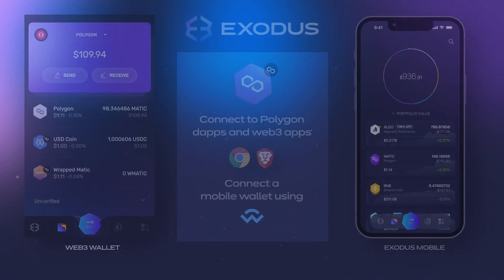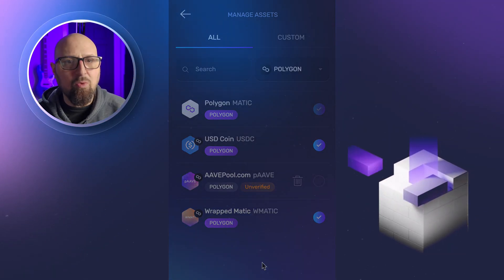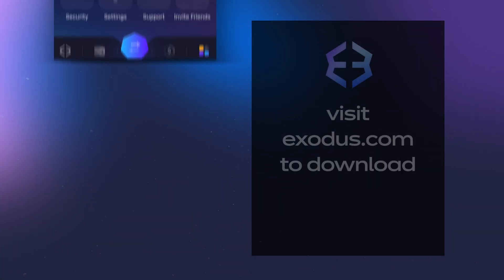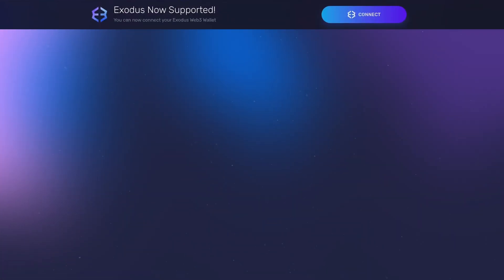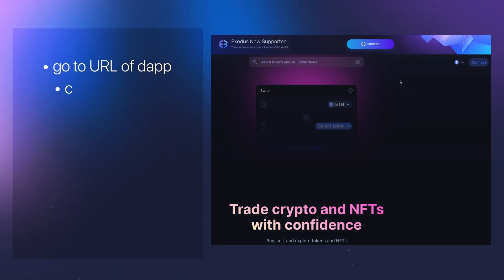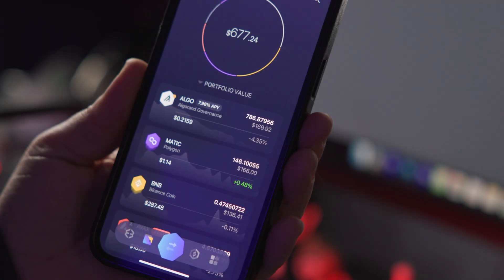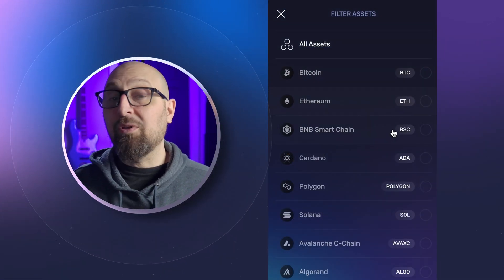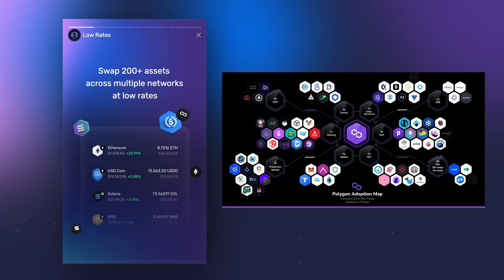How to Connect to Polygon Web3 Apps (Step-By-Step Guide)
With Exodus you can:
Connect Polygon web3 apps with WalletConnect
Connect Polygon web3 on Chrome
Connect Polygon web3 on Brave

Polygon Web3: How to connect to Polygon dapps and web3 apps